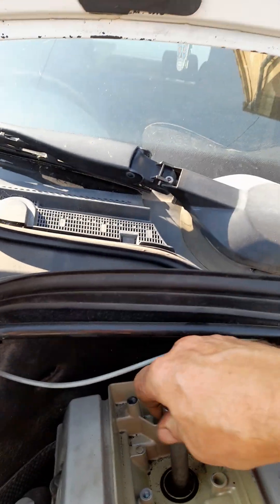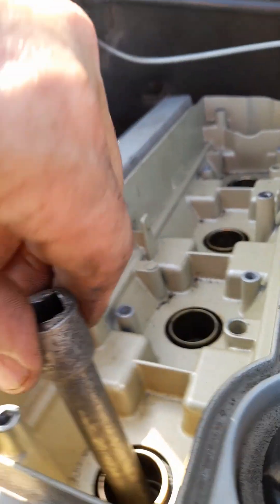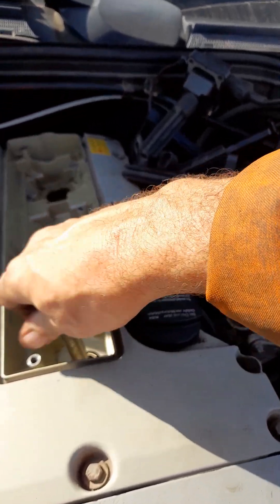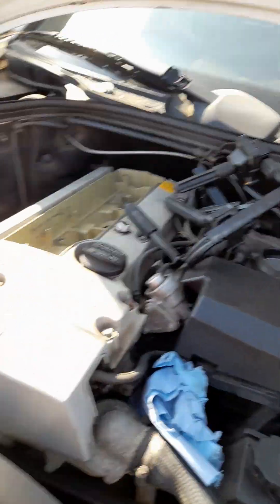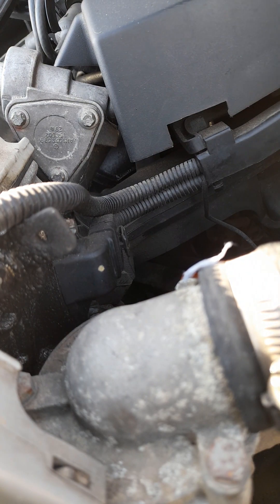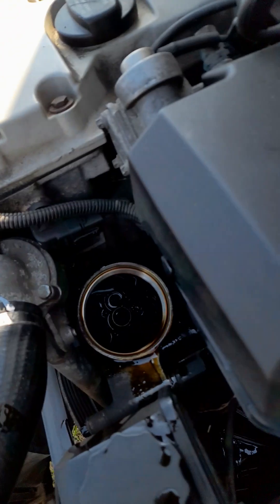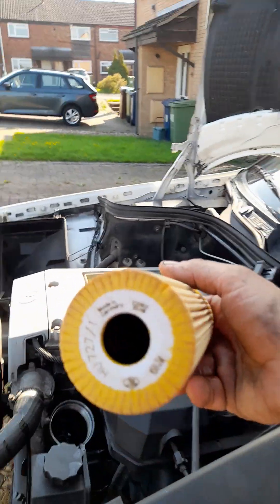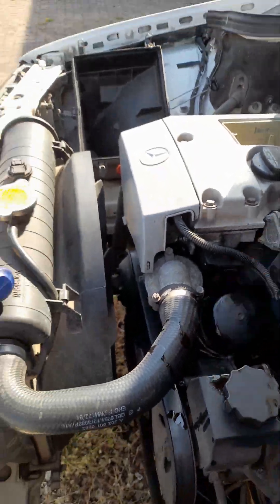fun with the plugs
caring for the merc